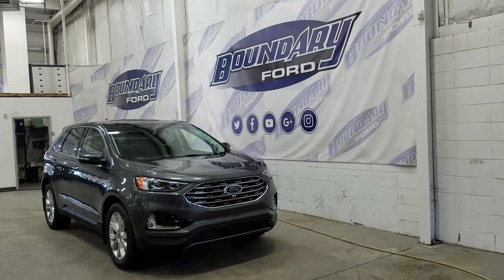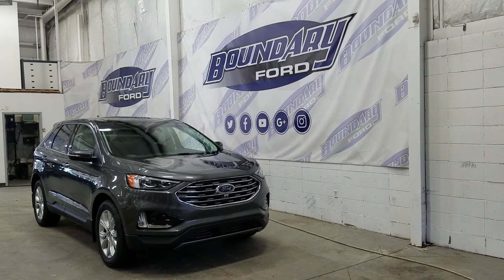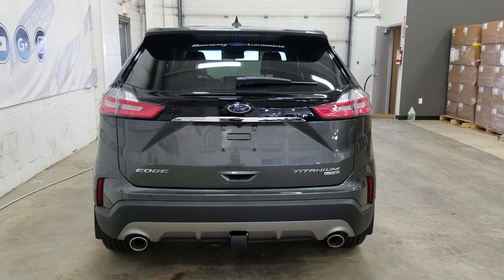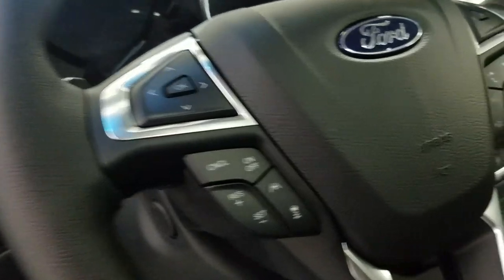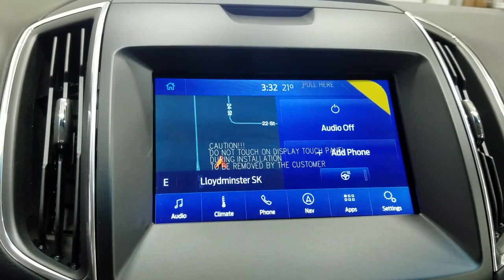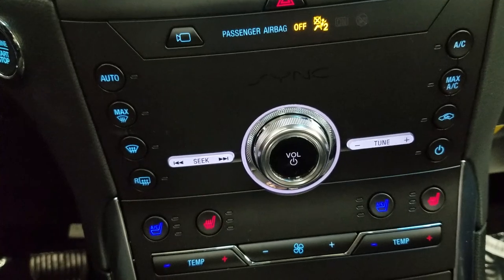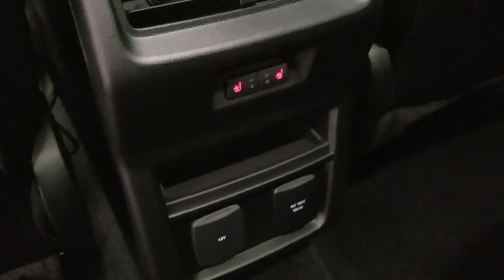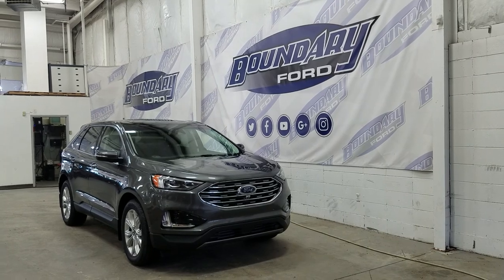2020 Ford Edge Titanium AWD 301A W/2.0L EcoBoost Leather, Navigation Overview | Boundary Ford 20E058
Sporty, exciting, and practical are three words best used to describe the new 2020 Ford Edge Titanium AWD! Equipped with a 2.0L EcoBoost engine paired to an 8 speed automatic transmission, this Edge drives like a dream and has incredible fuel economy! The beautiful Magnetic exterior is carried throughout with colour matched door handles and mirror caps and the look is completed with 19 inch aluminum wheels. There are no shortage of options including a reverse sensing system with backup camera, leather interior, heated seats and heated steering wheel, SYNC voice activated system, navigation, adaptive cruise control, power liftgate with hands free foot activation and SO much more! The features are endless, so stop in today to experience everything the 2020 Ford Edge has to offer! Here at Boundary Ford we're prairie proud and we offer the best deals in the prairies!
STOCK# 20E058